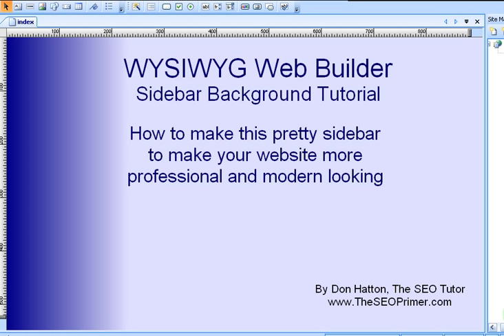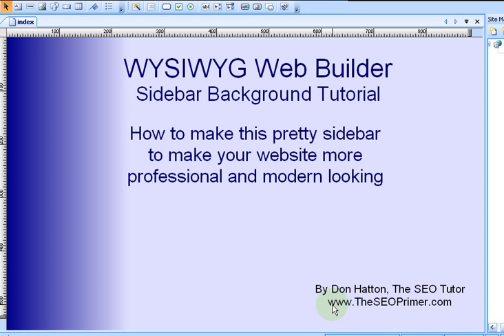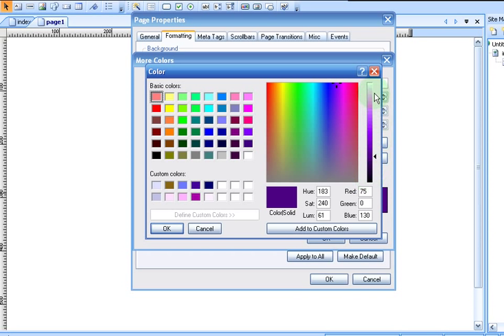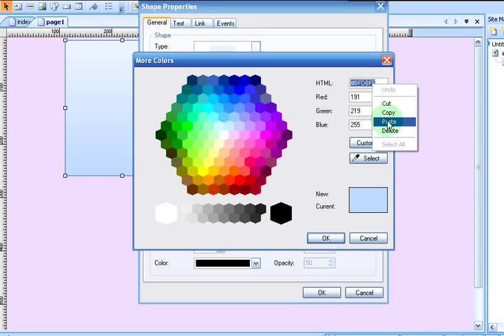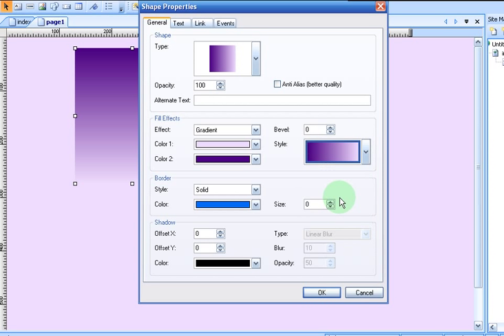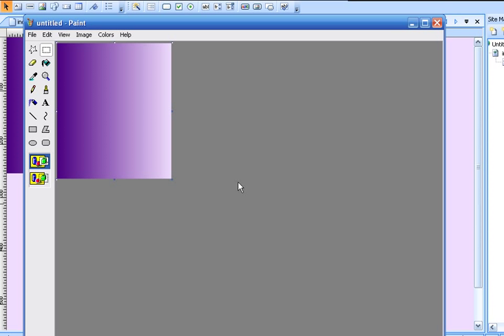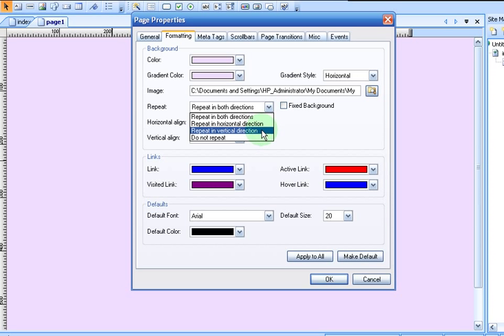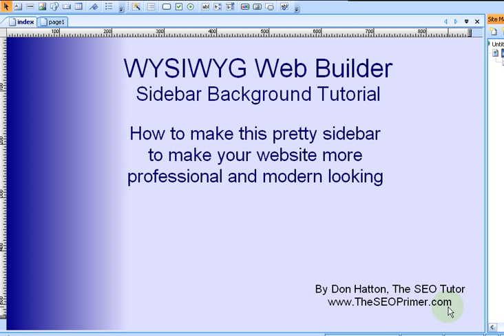Tutorial for making a sidebar graphic with WYSIWYG Web Builder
This tutorial teaches hot to make a faded sidebar graphic for web pages made with the WYSIWYG Web Builder.